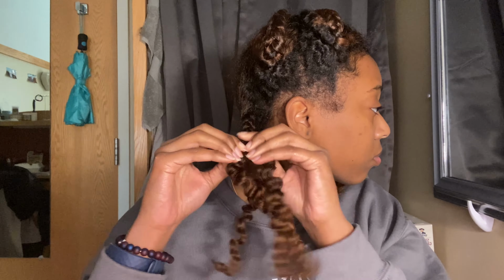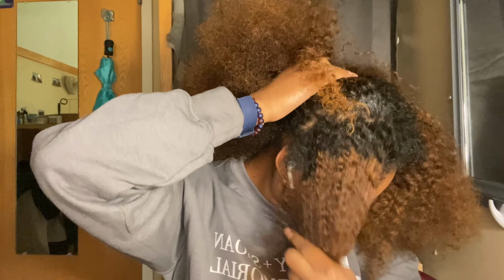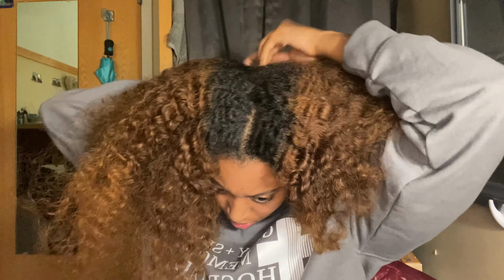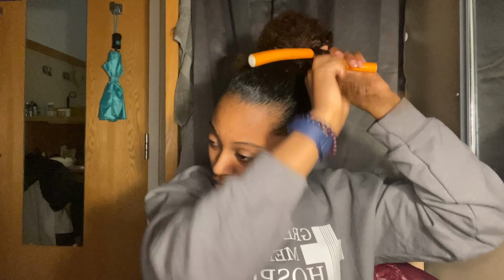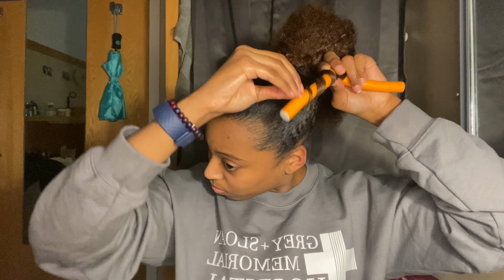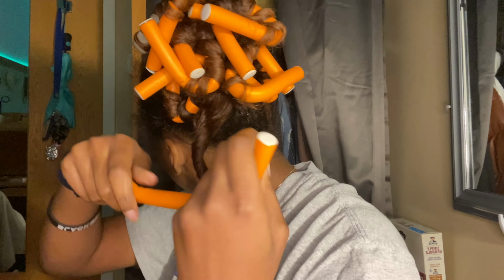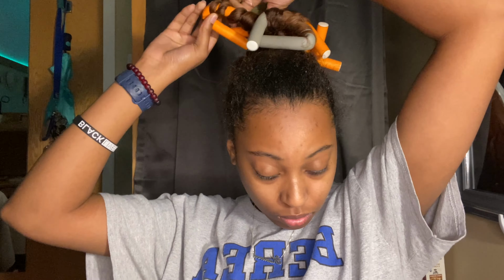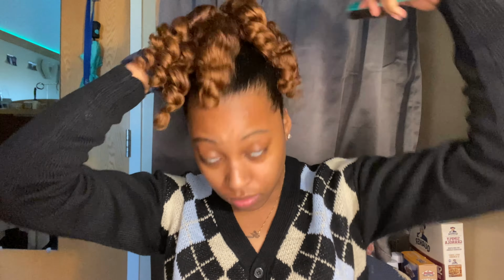Flexi Rod Ponytail | Natural Hairstyles | Mia Ashanti ♡.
I ALWAYS SLEEP WITH MY Silk & Fur Bonnets from Sleeping Beautiezzz Bonnets- GO SHOP 💗

*Products Used*

Aussie Moist Avacado & Jojoba Oil Shampoo & Conditioner

Lotta Body Foaming Mousse

Eco Styler- Olive Oil

Composure Edge Control: Disocntinued

*Socials*